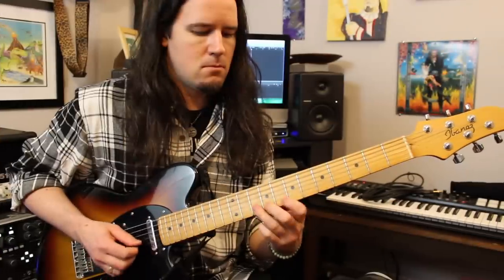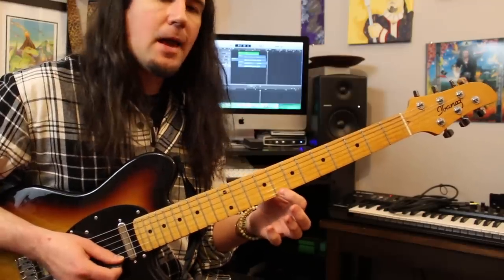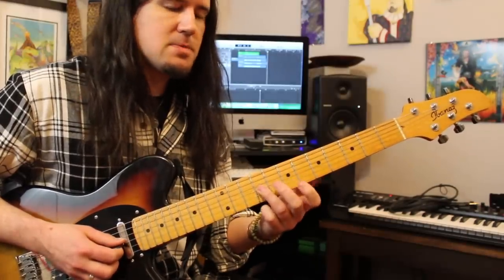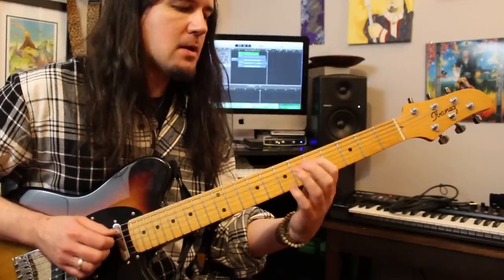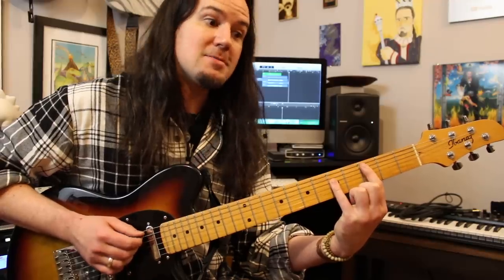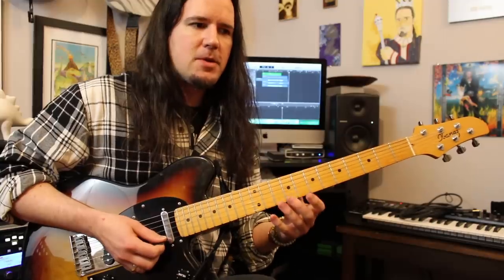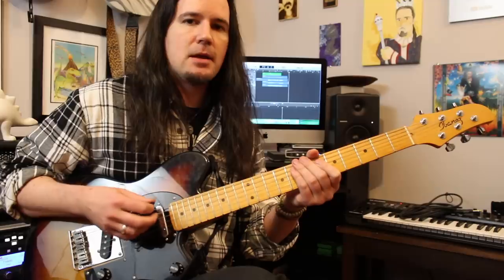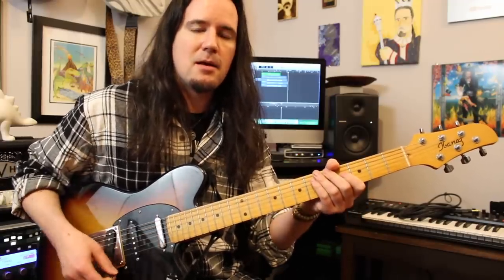Country Pickin' Primer: Scale and hybrid picking secrets -Weekend Wankshop 212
Hey kids! On episode 212 of Weekend Wankshop, Uncle Ben here is going to be giving you all a primer on all things country pickin': from scale concepts to hybrid picking secrets, all will be revealed! This is a fun lick in the key of A that will show you guys a lot of the concepts you need to make your licks a little more authentic. They're all pretty basic concepts, but they really make a difference! Guys like Brad Paisley, Brent Mason, John 5, Andy Wood, and Johnny Hiland all use these ideas in their playing, so you probably should too.

Playing my Ibanez Talman 1803M into my Kemper Profiler here. Such a cool guitar!

What do you want to see on my channel in 2019?!?